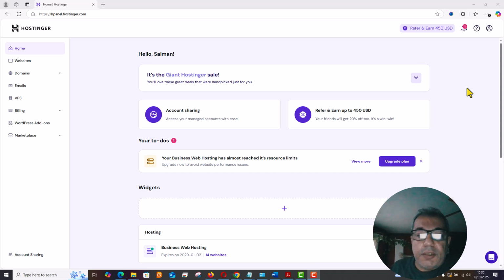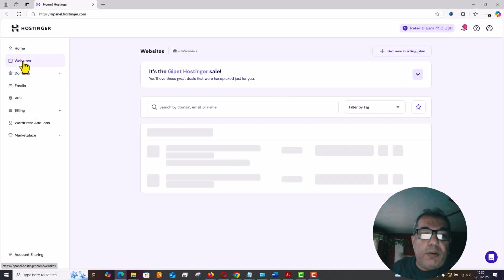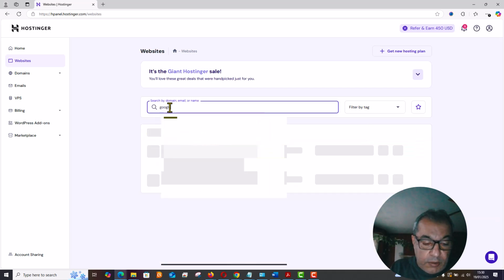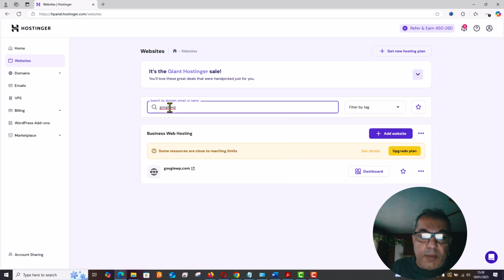The Era Challenge 2026 | Bulk deleting Hostinger domains in under 5 minutes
Problem/Solution: Are you drowning in a sea of unused Hostinger domains? The thought of manually deleting them one by one sends shivers down your spine, doesn't it? Get ready to reclaim your time and sanity because we're about to show you how to obliterate those unwanted domains in less than five minutes. This isn't just a tutorial; it's a digital intervention.

Delete domain or remove quickly and esily in 1 minute from hostinger hosting without wasting your time.

 and join the @era24uk family today—because the best stories are the ones we share.”

Telegram  ➤  @seowpssl